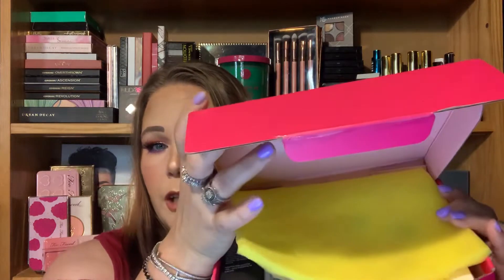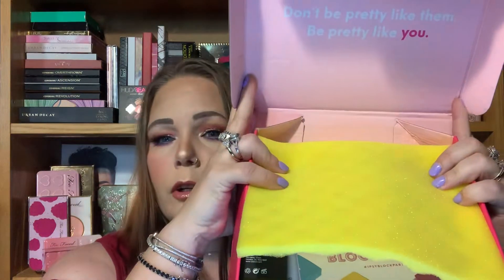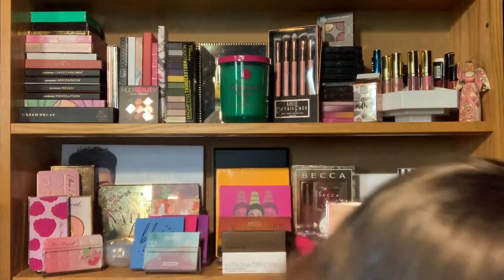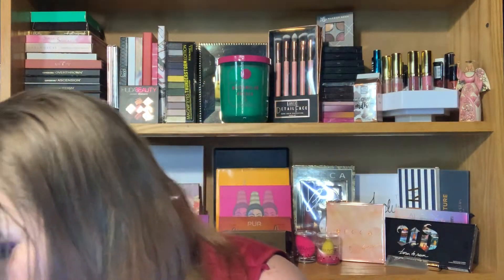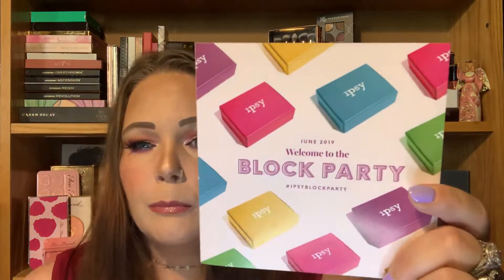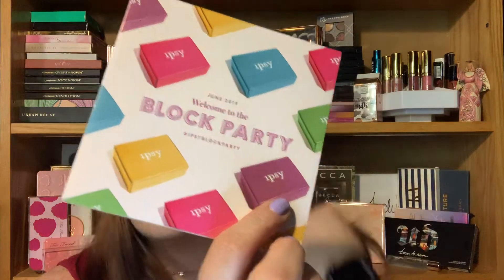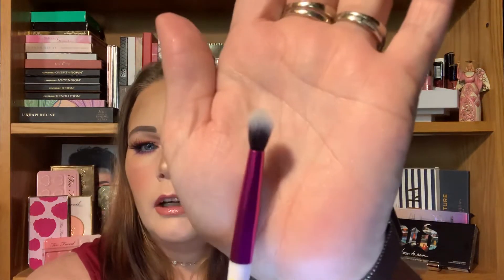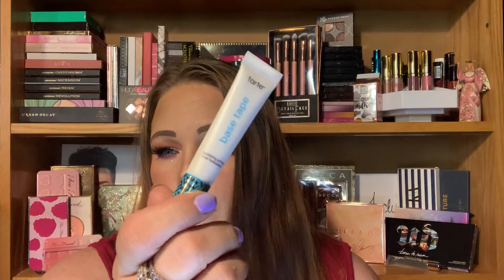Ipsy Glam Plus Unboxing June 2019. Is This Still A Great Box?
This is the Ipsy Glam Plus Unboxing for the month of June 2019.  This is a $25 a month subscription. It generally comes in the beginning of the month within the first week and a half. You get five full-size products every month. And I absolutely love getting this box.